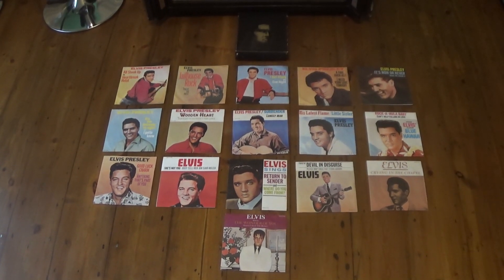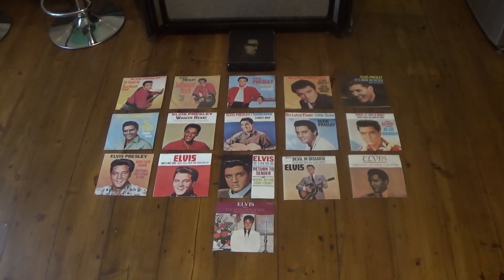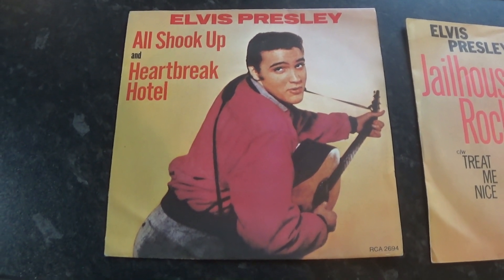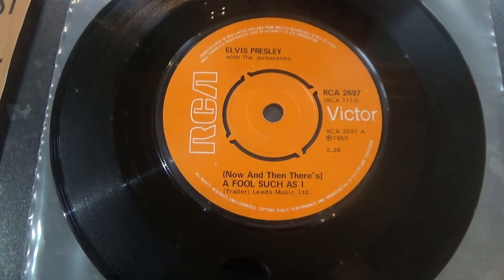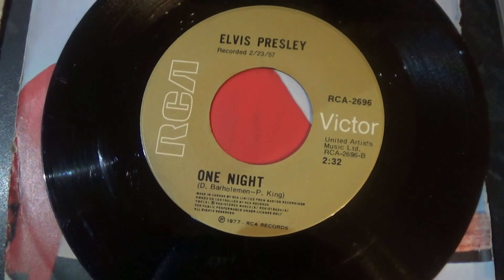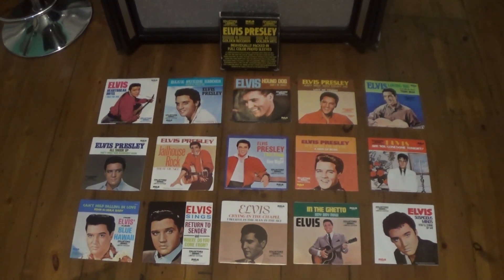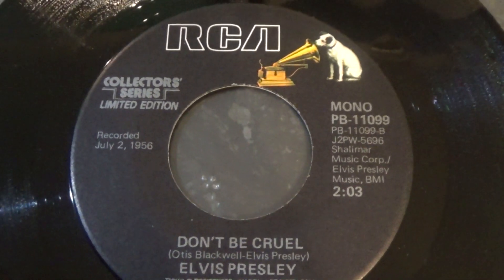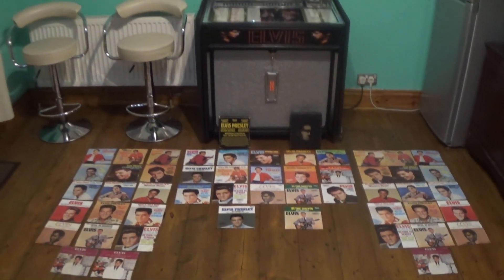Collecting Elvis Presley Vinyl Albums - Presley Gold 1977 Singles Box Set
Featuring the box set Presley Gold 16 Number Ones and the USA Collector's Series singles box set.